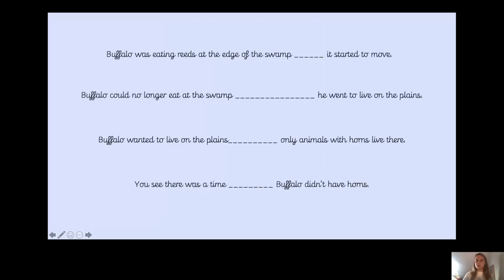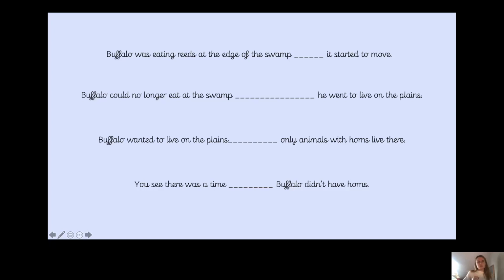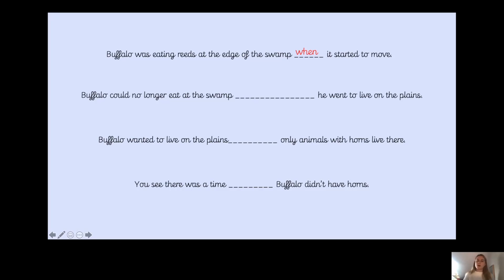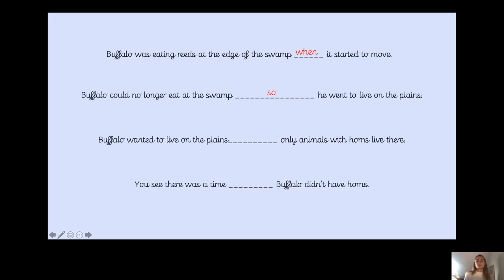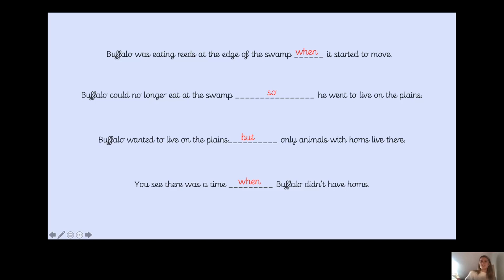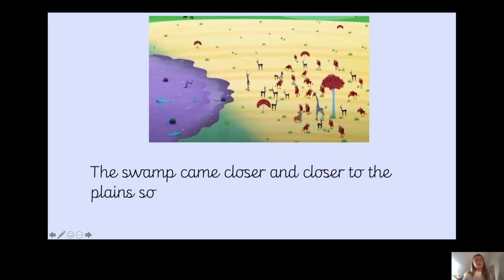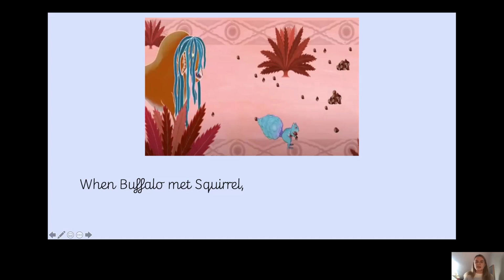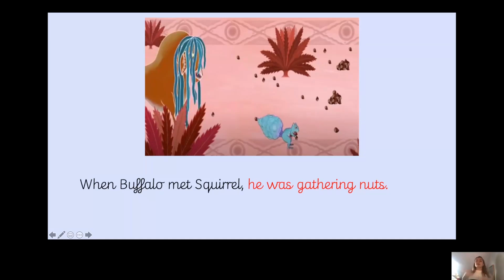Year 2 English 30th June Part 2